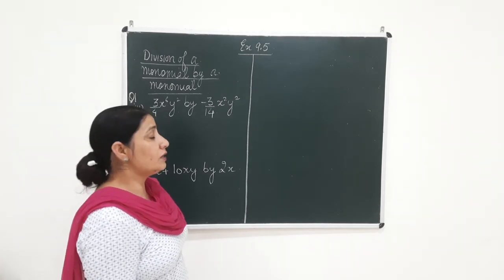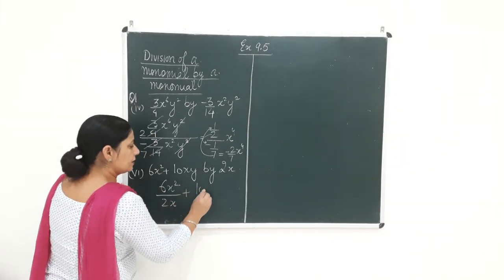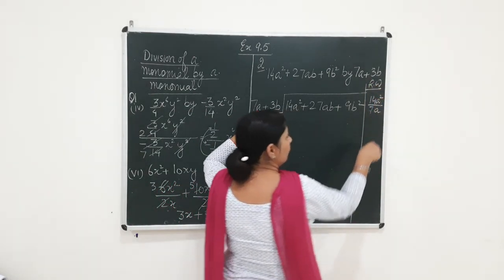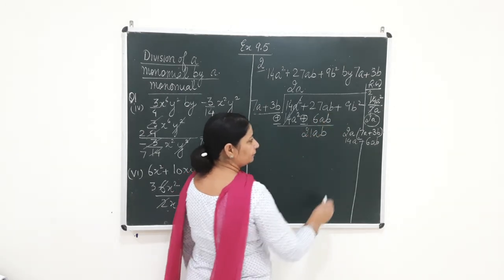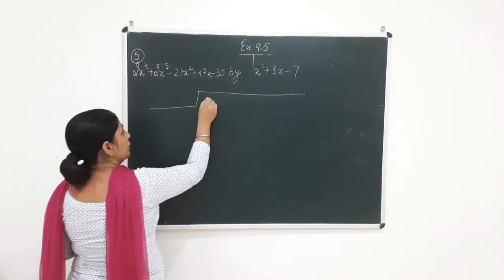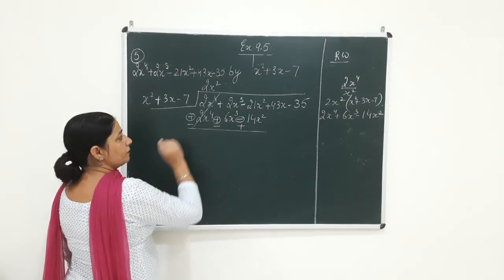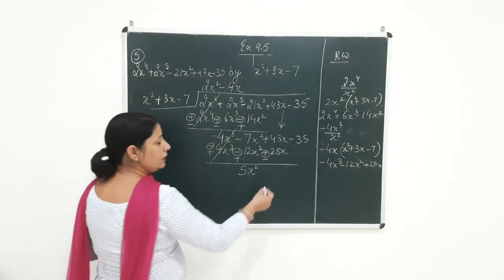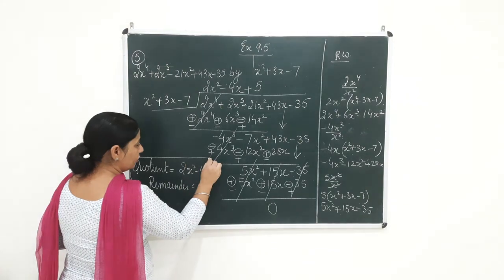Chapter-9 (Algebraic Expressions and Identities)|| Class-8 || Ex.9.5